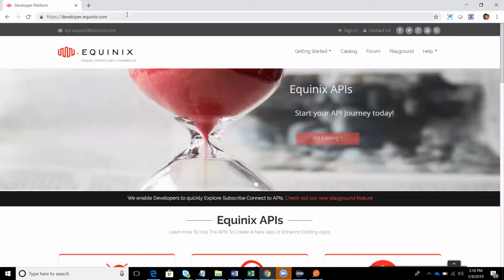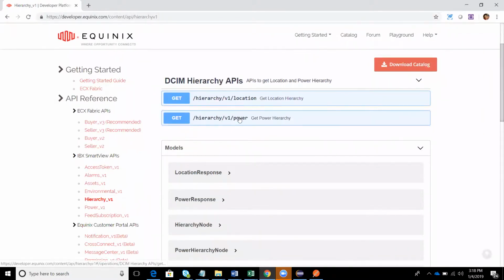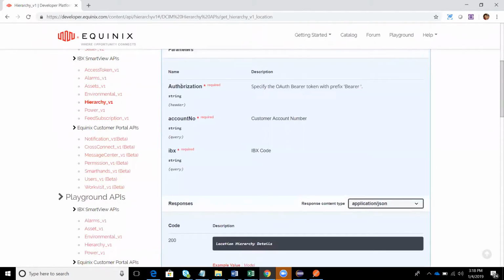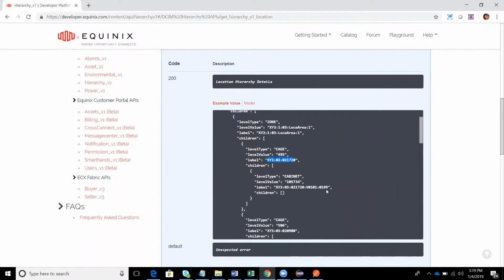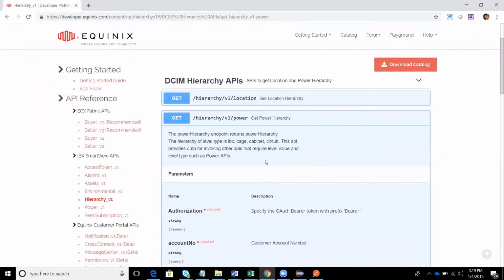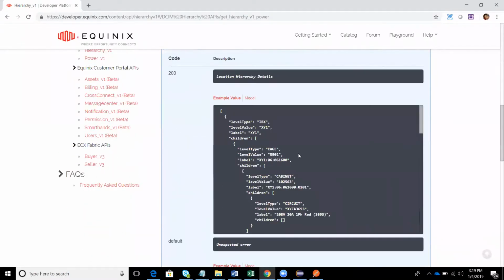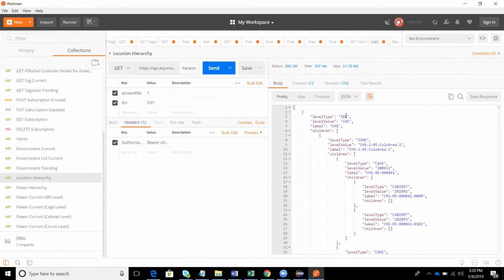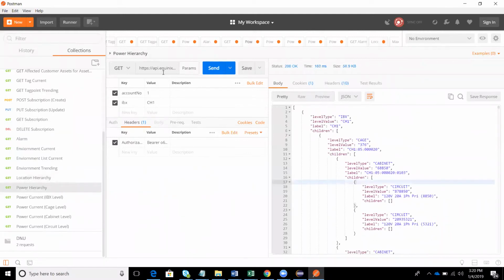Equinix Smart View APIs – Hierarchy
In this video, we'll discuss Equinix Smart View Hierarchy APIs. We'll provide a high-level overview of the Hierarchy APIs followed by a demo showing the API in action using Postman.

For more documentation on APIs, visit docs.equinix.com.

Chapters

00:00 - Intro
01:11 - hierarchy/v1/location
01:56 - hierarchy/v1/power
02:24 - Location Hierarchy API demo
03:06 - Power Hierarchy API demo